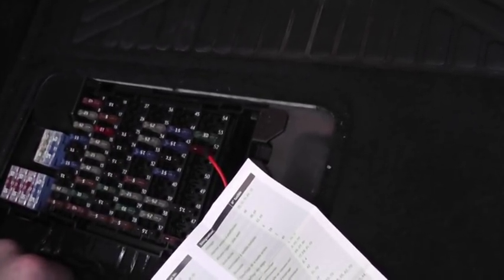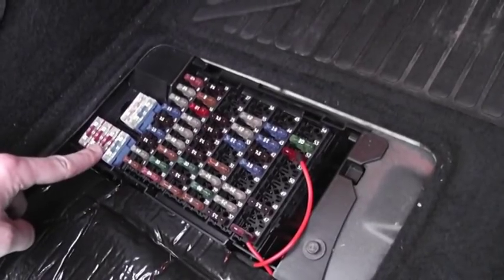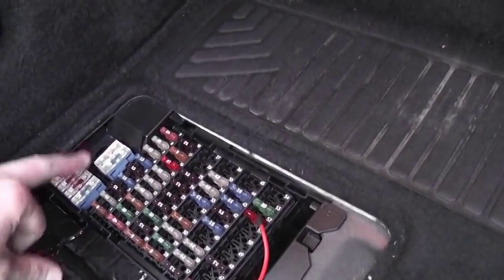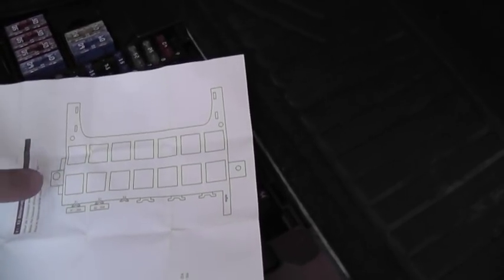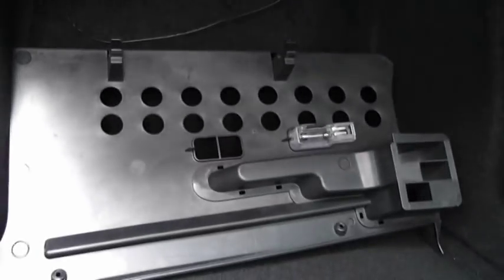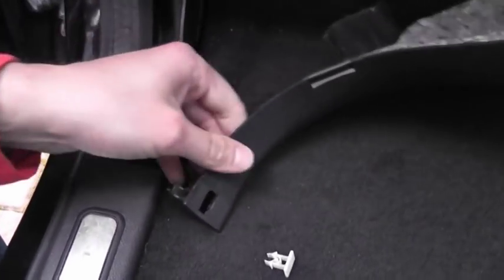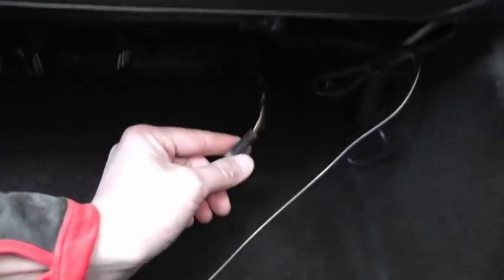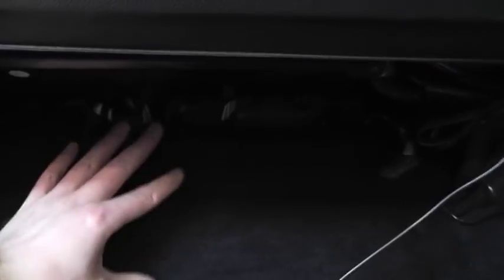Mercedes 2010 B-Class SRS Restraint system malfunction - Faulty Relay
In this video I show how I fixed the SRS fault in my Mercedes 2010 B-Class. The fault was caused by a dead relay, part number "A 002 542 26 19".

Update:
So 1 year on and the video has 32K+ views. Thanks so much for the views and of course the Likes and subscriptions! For the 1 year anniversary I thought I really should put more effort into finding a link for the original description of the fix, from the guy in Singapore. Well I have found it and copied it below. I owe a get deal of thanks to Desmo!!!: